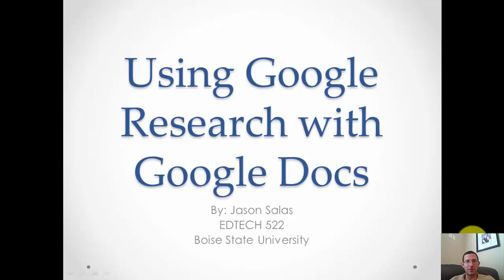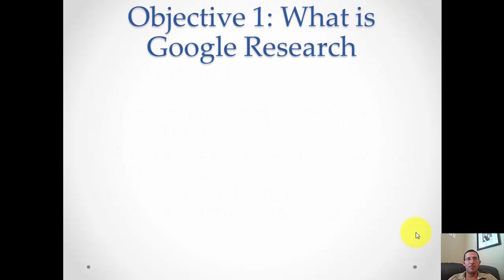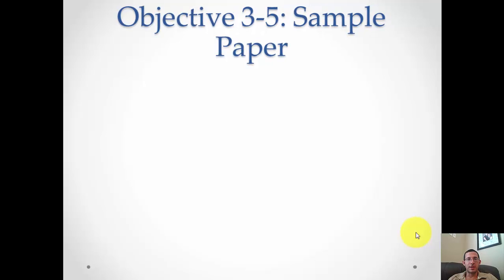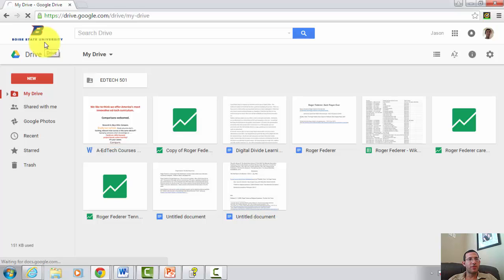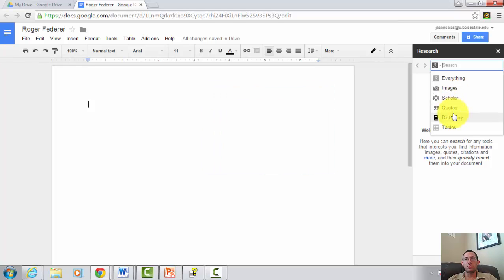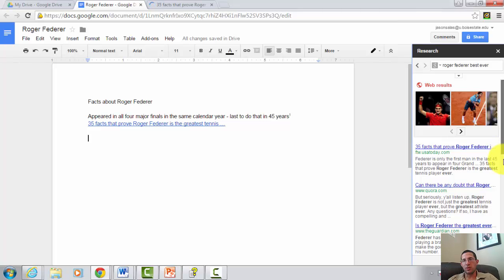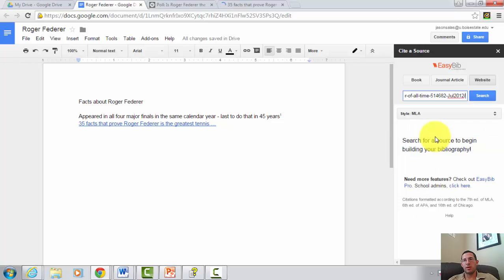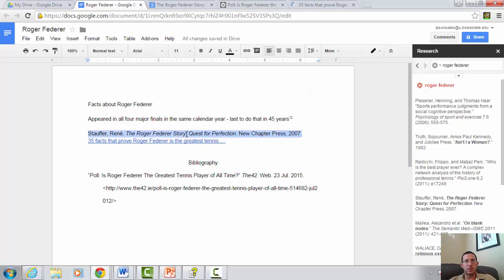Google Research Video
A tutorial on how to use Google Research within Google Docs